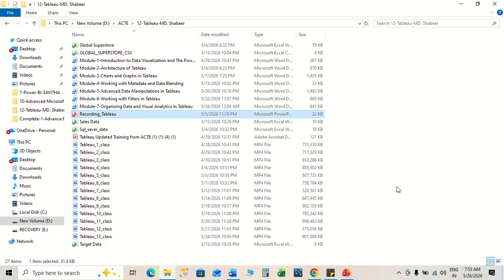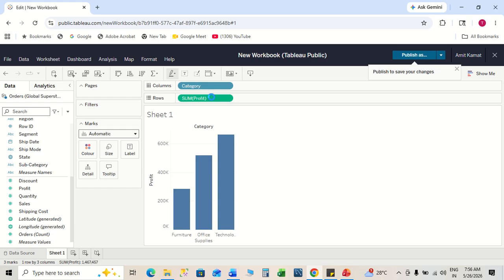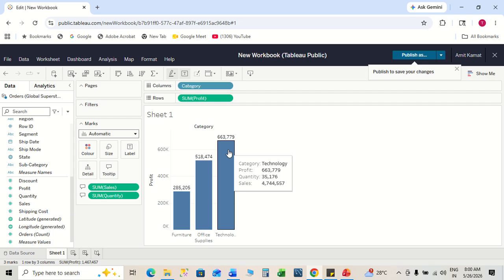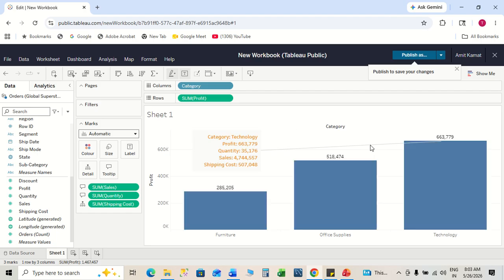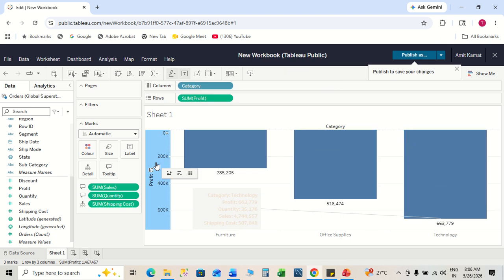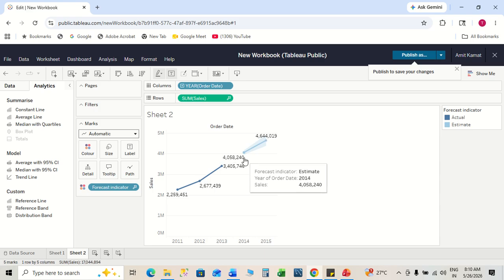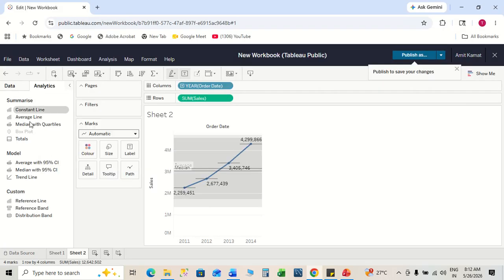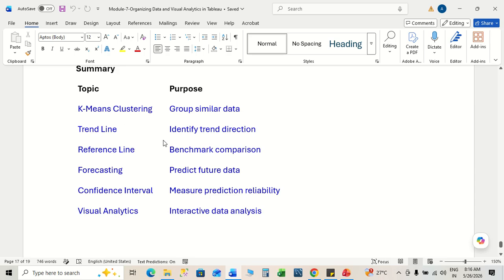Tableau-14-class(Module-7-Organizing Data and Visual Analytics)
Learn Tableau-(Module-7-Organizing Data and Visual Analytics)